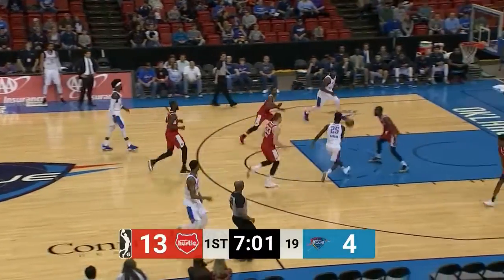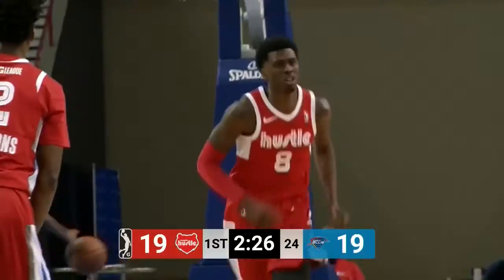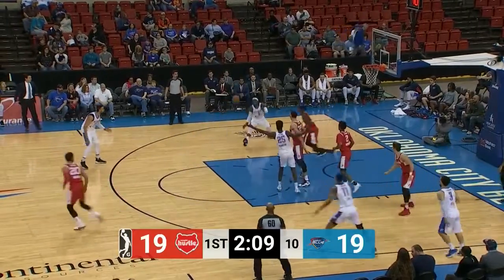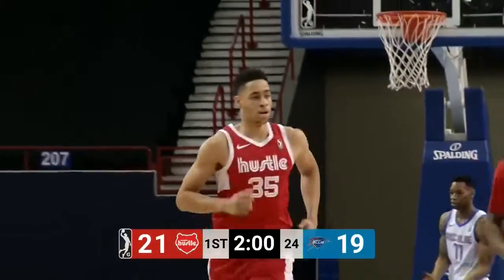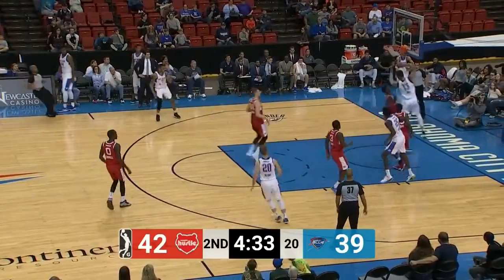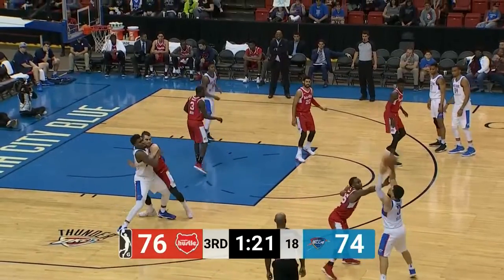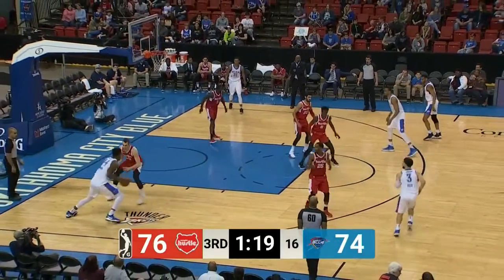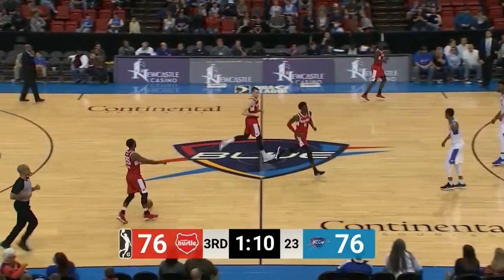Top Dunks of the Day - 01/21/2018